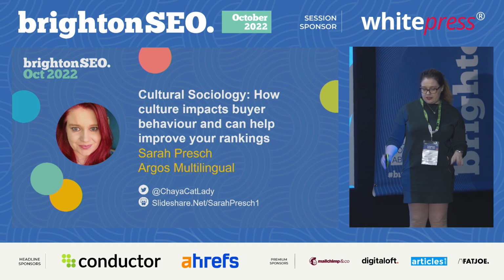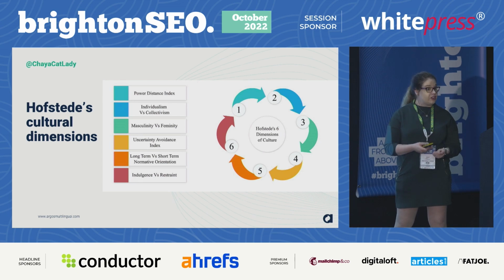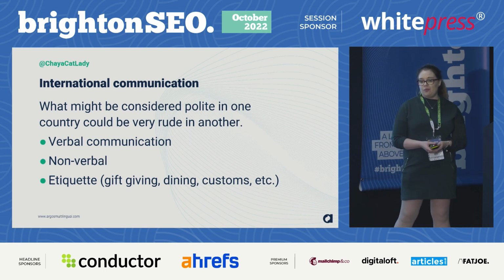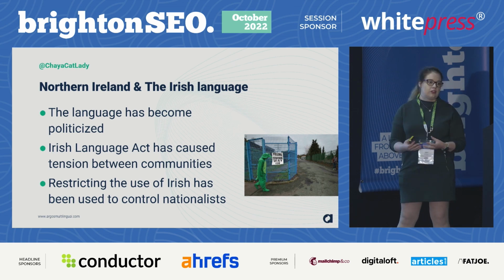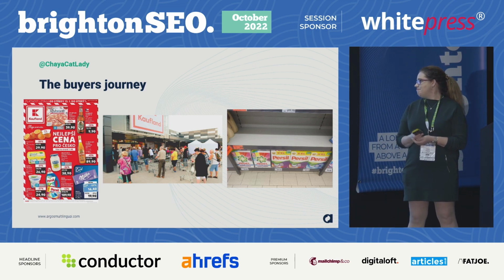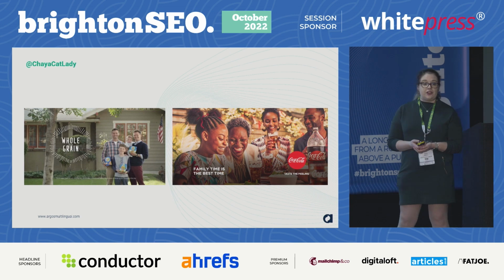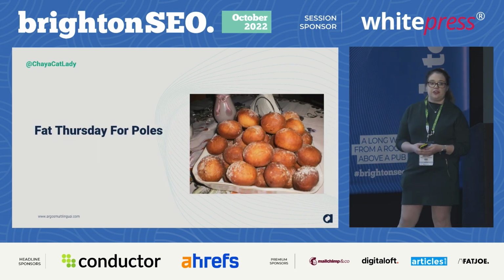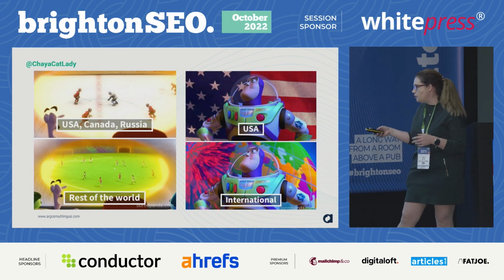Cultural Sociology: how culture impacts buyer behaviour and can help improve your rankings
My talk from brightonSEO October 2022, where I spoke about Cultural Sociology and how culture impacts buyer behaviour and can help improve your rankings.